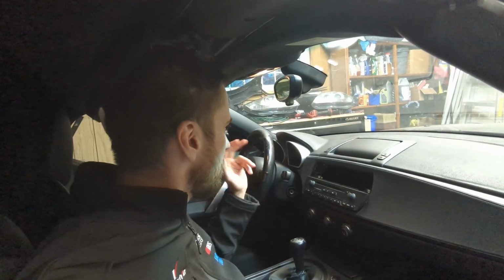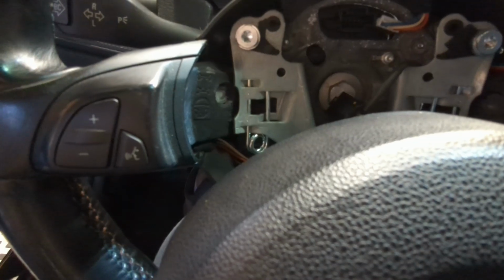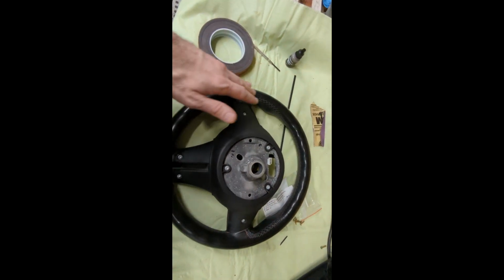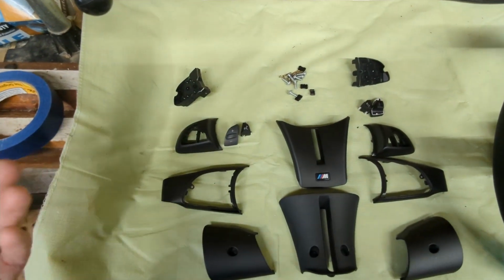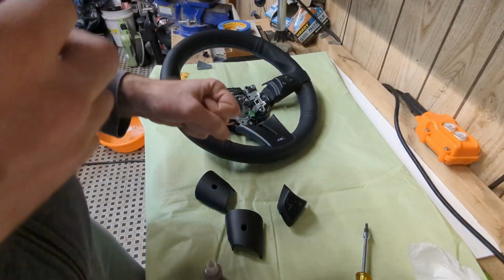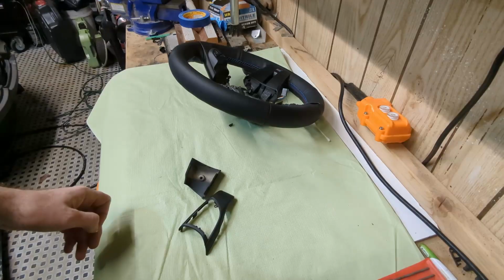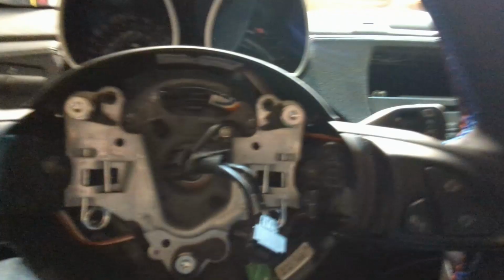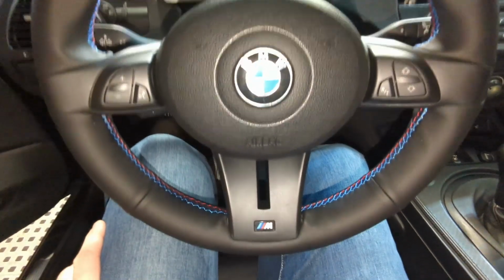Replacing a very old and damaged steering wheel | BMW Z4 E85 M Roadster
Z4MR project continues with removal and update of the old and tired steering wheel. I tackled this job myself by installing faux leather wrap from Amazon and re-spraying the trim pieces.